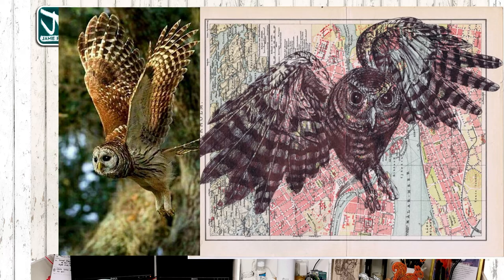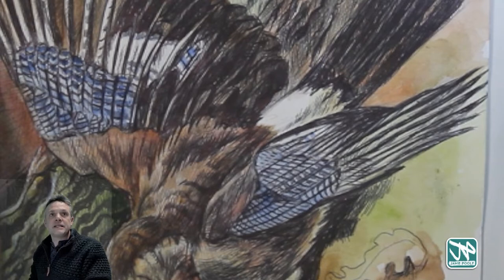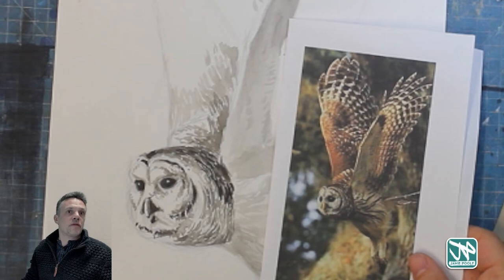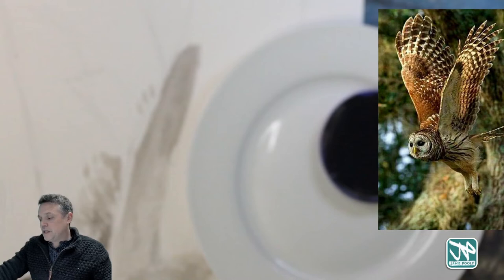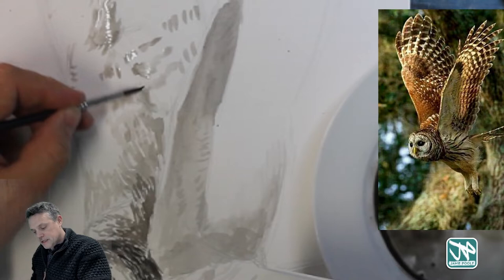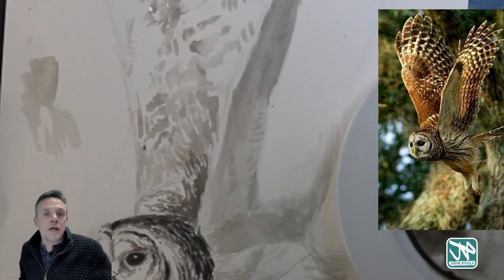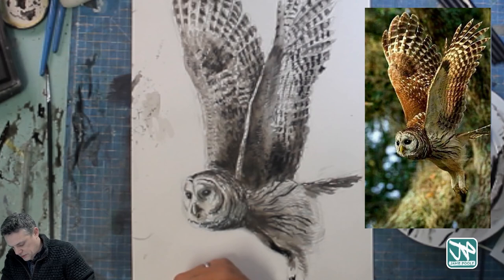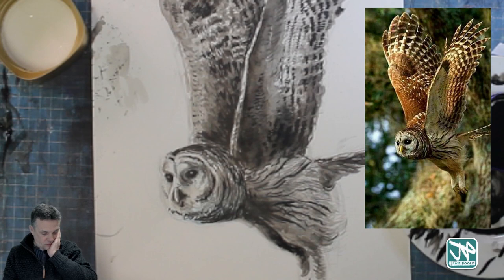Ink and Brush Drawing of an Owl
In this lesson I use indian ink and brush techniques to explore tone and mark making when drawing this beautiful bird!